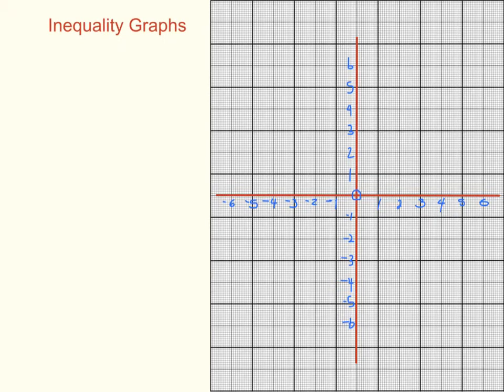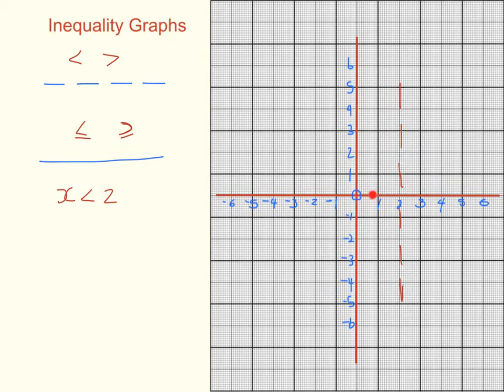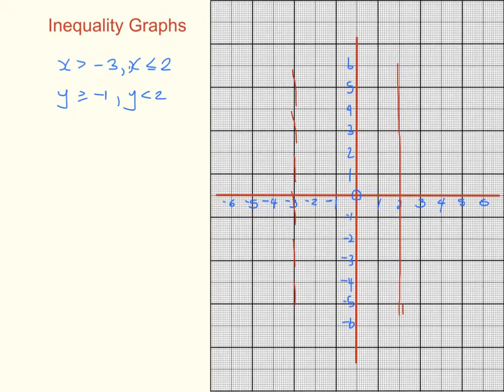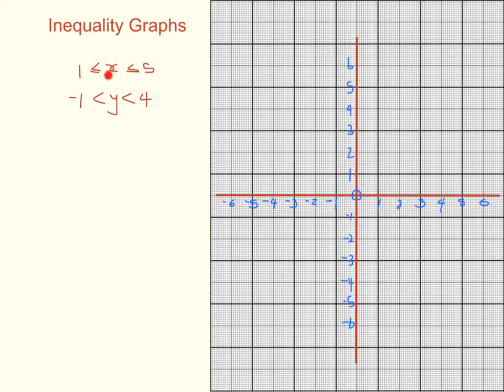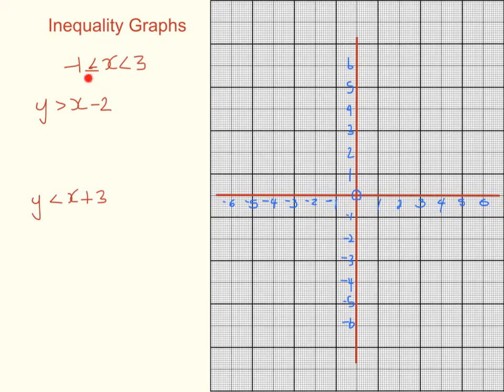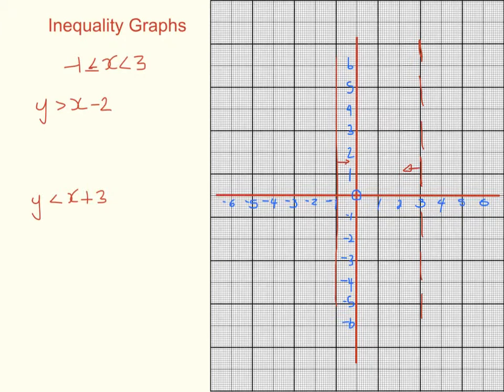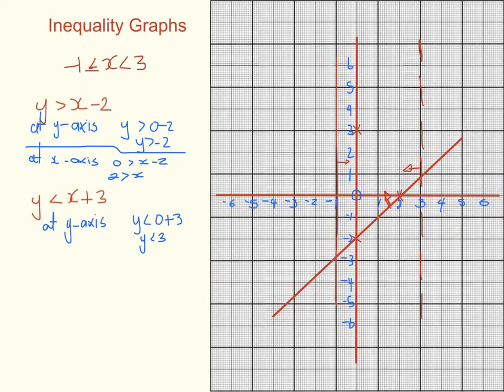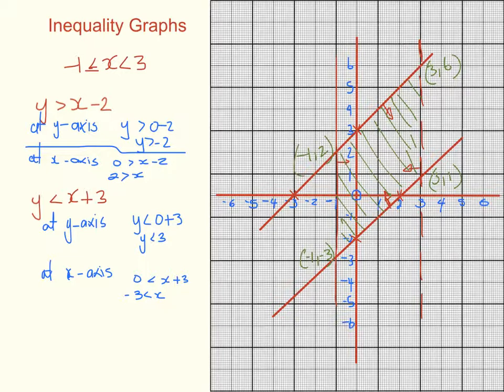How to draw Inequality Graphs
In this video, we look at how to draw simple lines then represent them as inequalities on a graph. We look at when to draw a broken line and when we use a solid line. We then finish up by shading the common region.